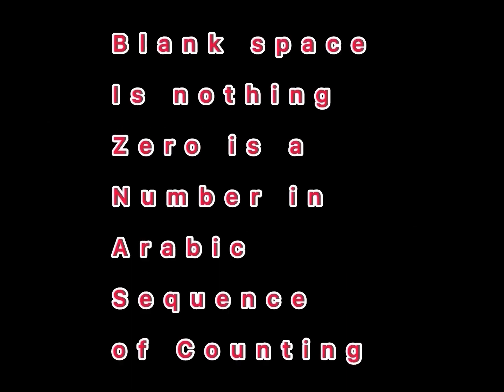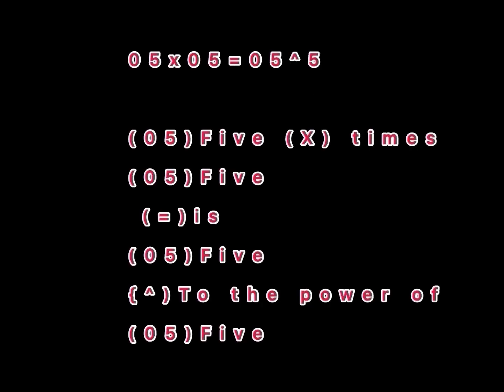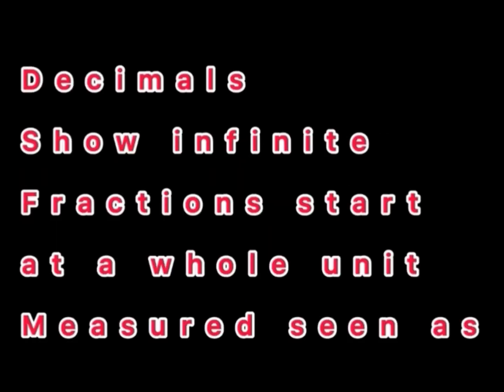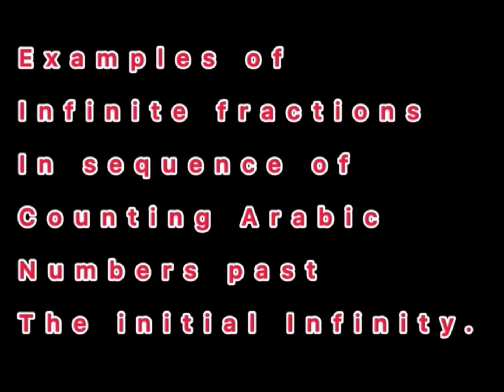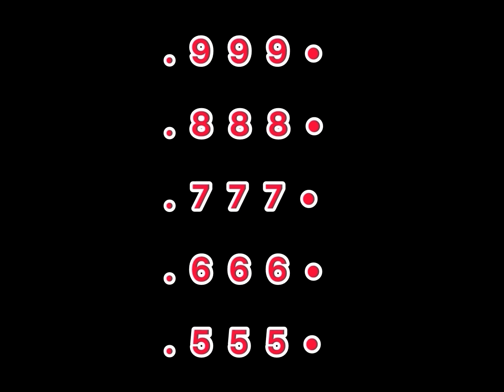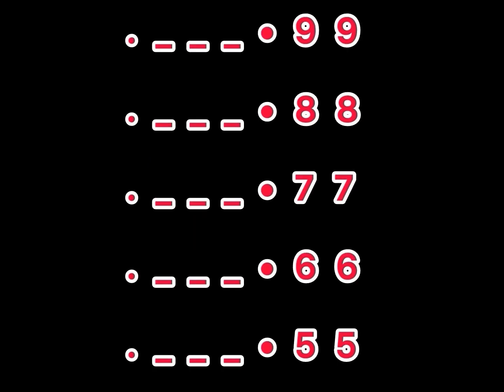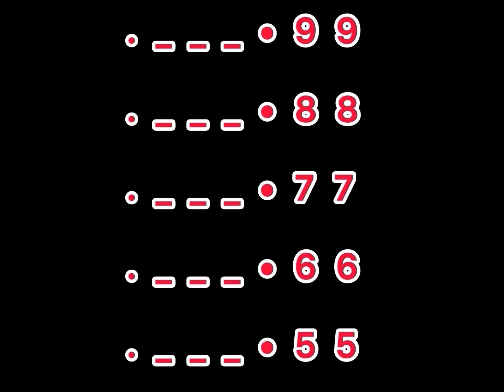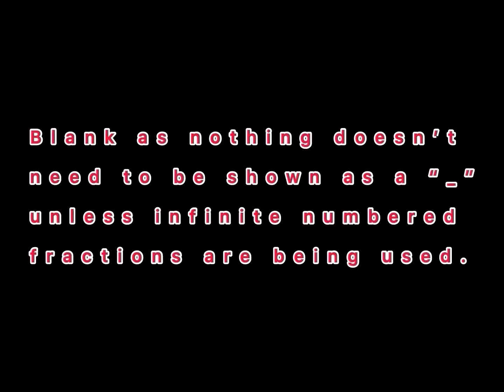Conversion of Arabic Sequential Counting being used in Roman Numeral Mathmatics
(C.W.Keiller)/(Conrad David {La Grande/La Grange}/Joseph/Falk/MacIver) all same person.